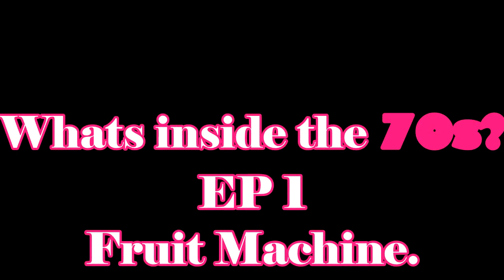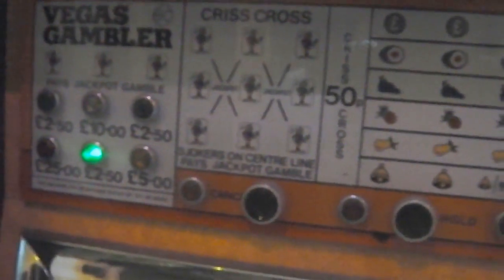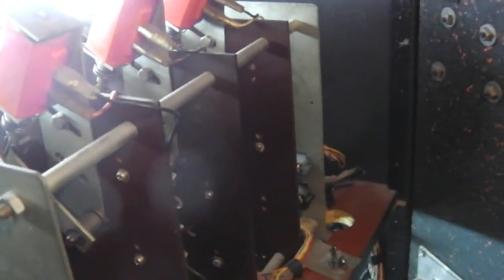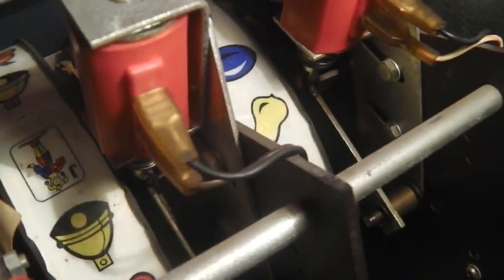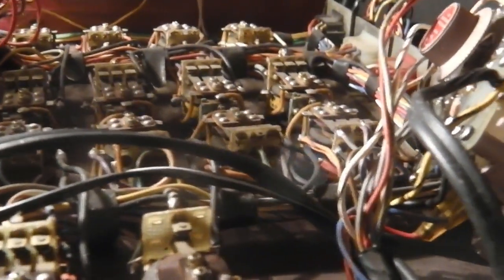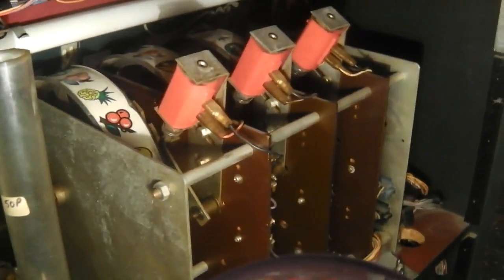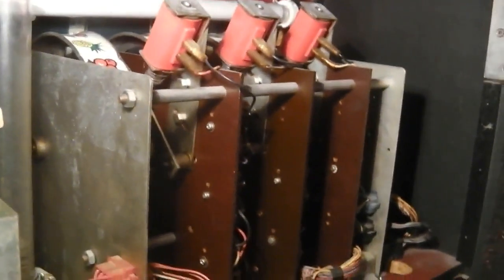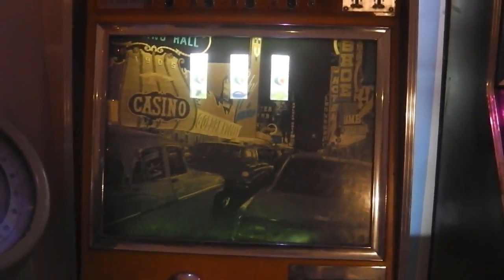Whats inside a 70s fruit machine? How it Works.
A little 70s diversion from my normal car posts. Ever wondered how those old 1970s fruit machines used to work? Come have a look inside this machine and I'll talk you thru it in this video.